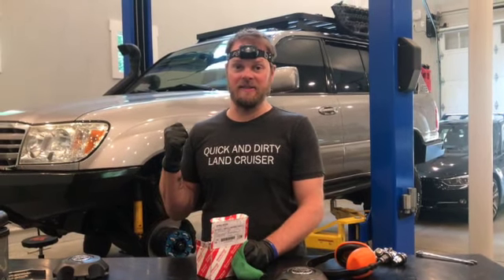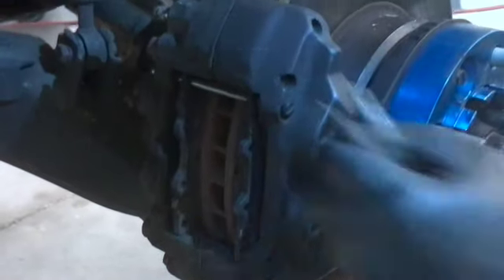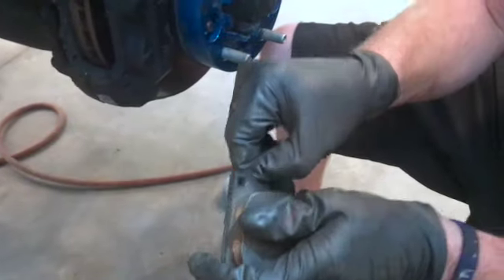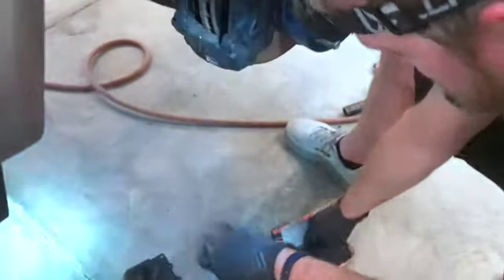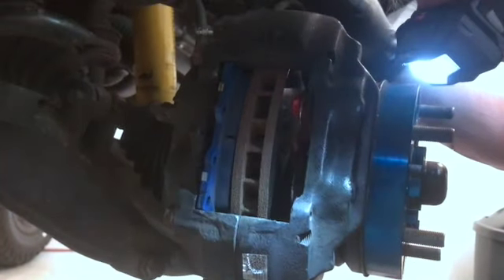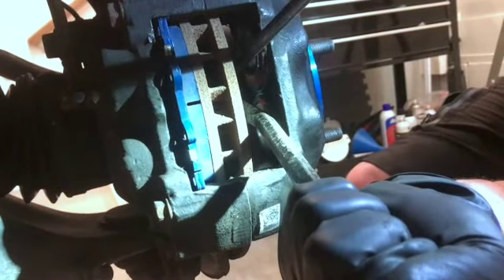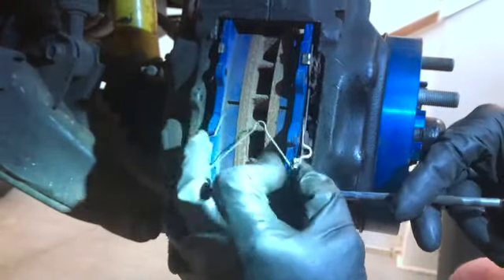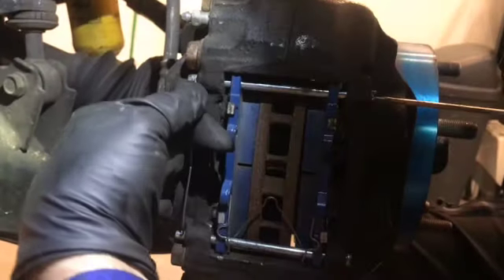LAND CRUISER Front brake job 100 series/80series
Demonstrating the basics of doing a front pad  replacement  on 100 series or 80 series land cruiser